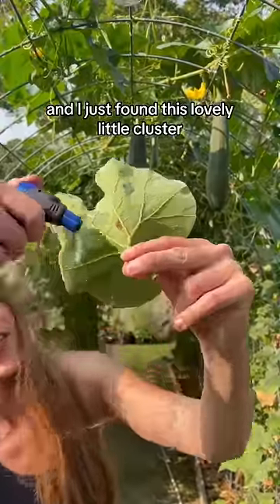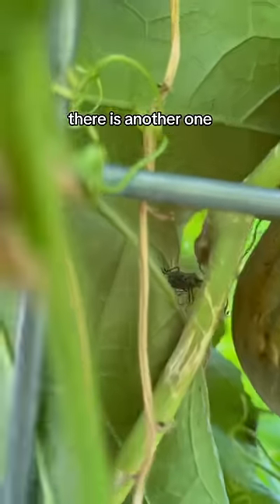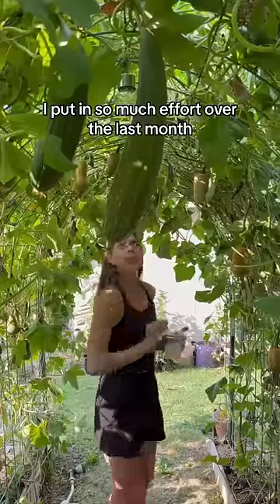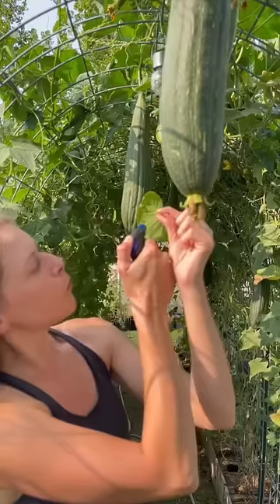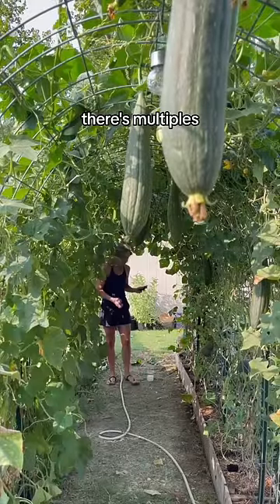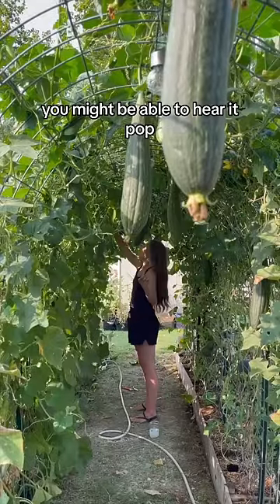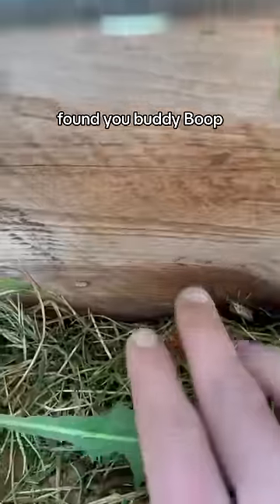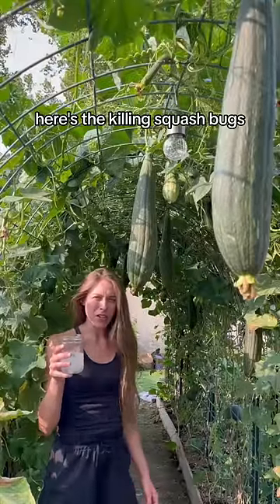Bre VS Squash Bugs